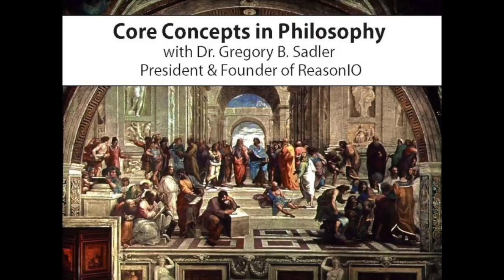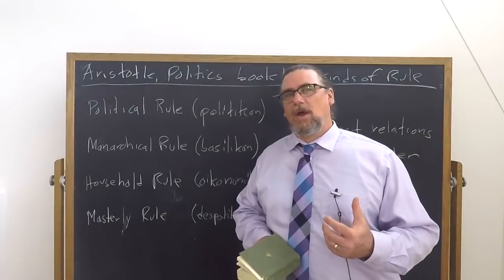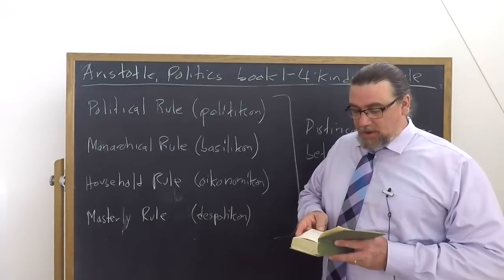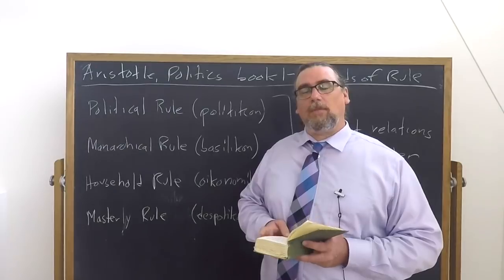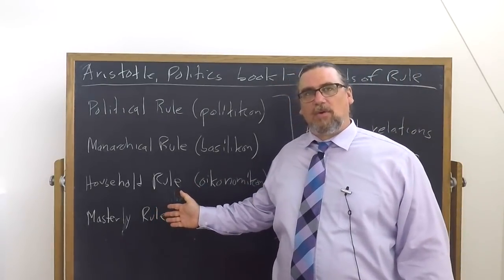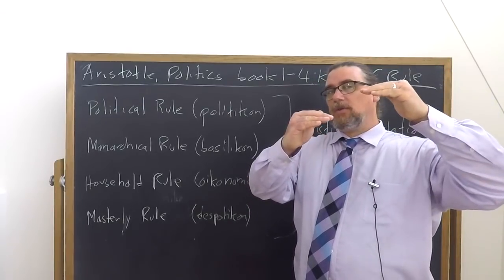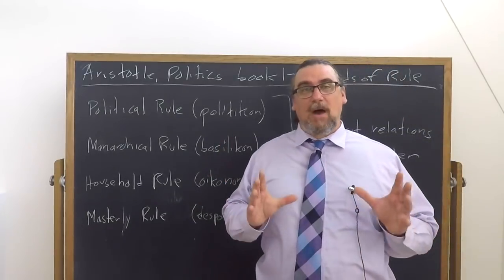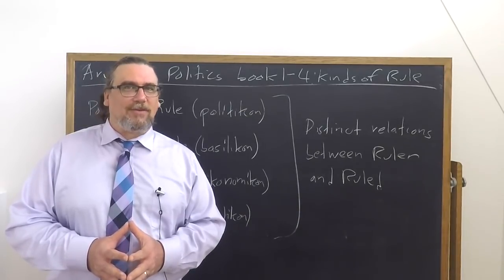Aristotle, Politics book 1 | Four Relations of Rulership | Philosophy Core Concepts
This Core Concept video focuses on Aristotle's work, the Politics, and discusses his distinction early on in book 1 between four different modes of rule, i.e. the relationship between ruler and subject.  The include political, monarchical, household, and despotic rulership  Each of these is a distinctive mode, and should not be confused with other modes, according to Aristotle.

You can find the copy of the text I am using for this sequence on Aristotle's Politics